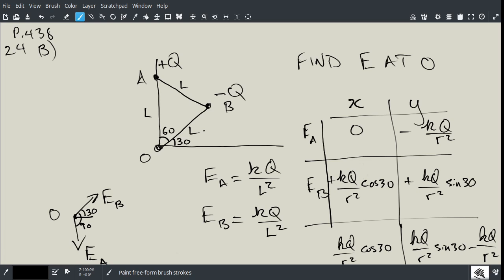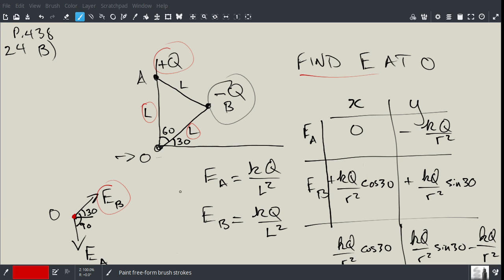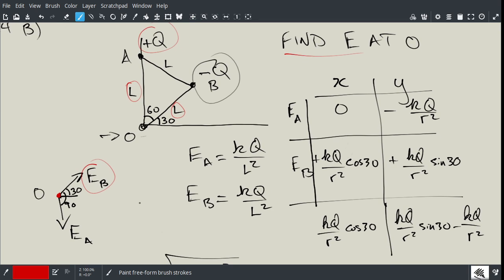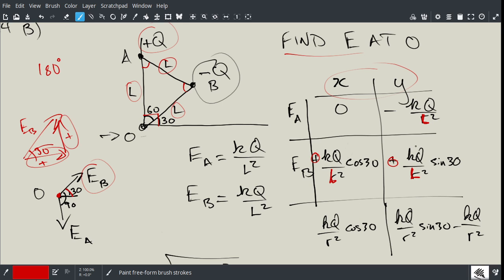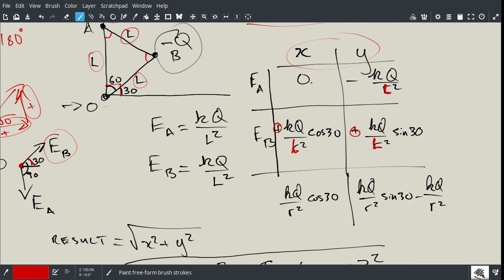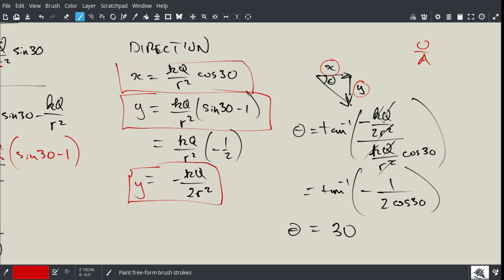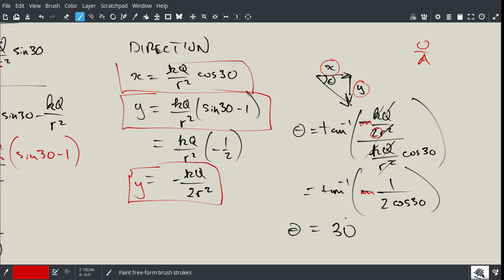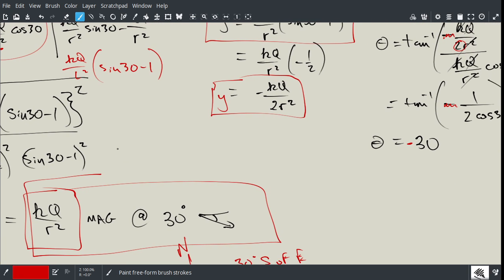physics 12 electrostatics p.438 #24